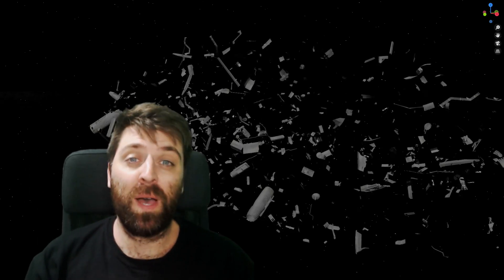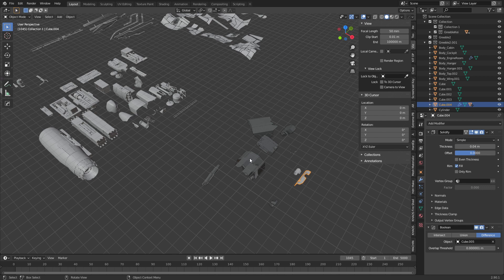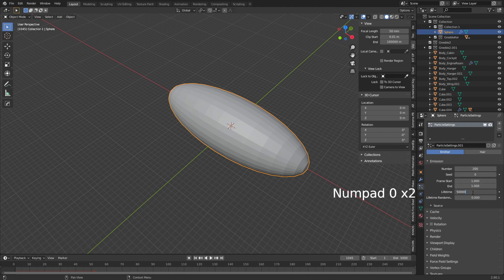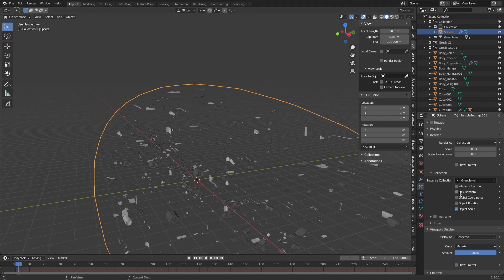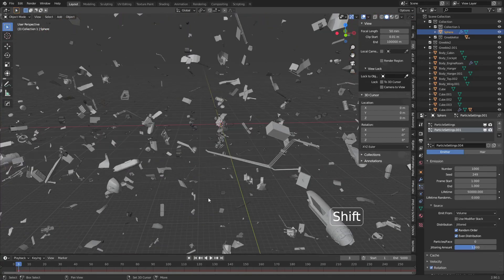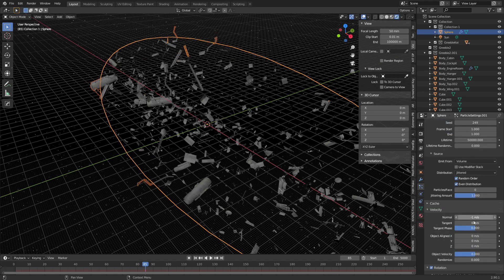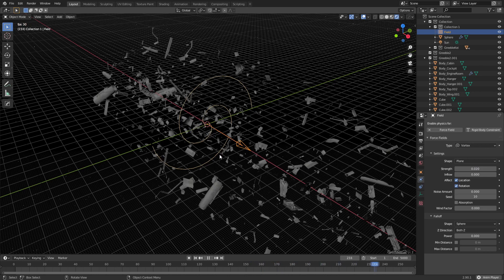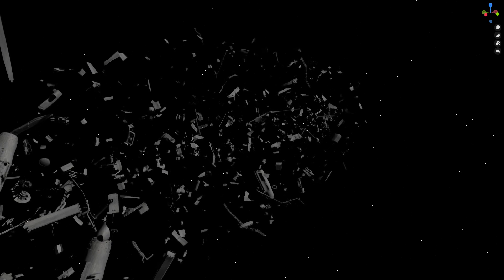Creating a Scifi Debris Field Blender Tutorial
This is a follow on from the previous video on creating a debris field using a particle system, and using assets that we adjusted in a previous video for Blender.

Index
00:00 Intro
00:45 Assets
01:05 Creating the Volume
01:58 Particle Settings
03:52 Piecing Together